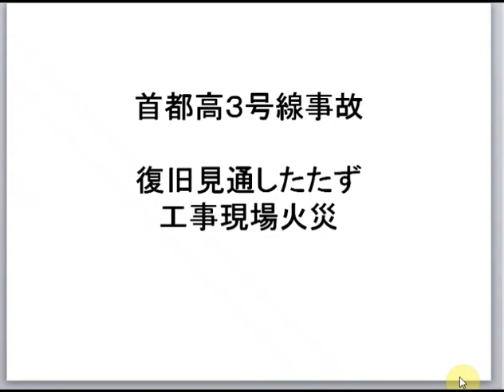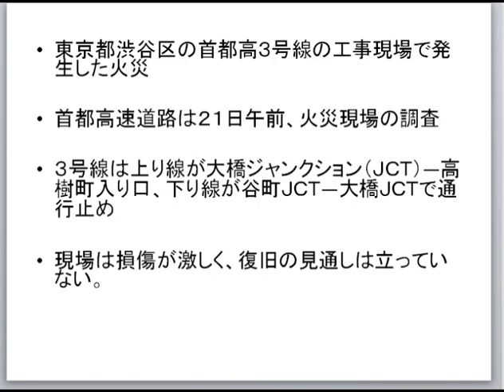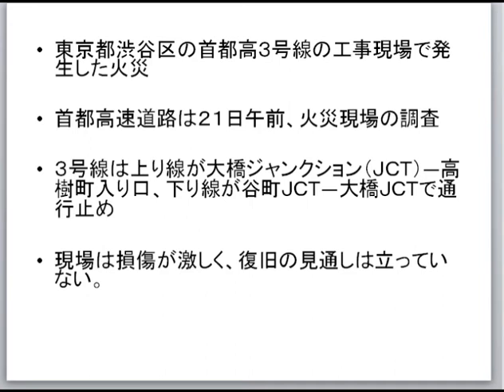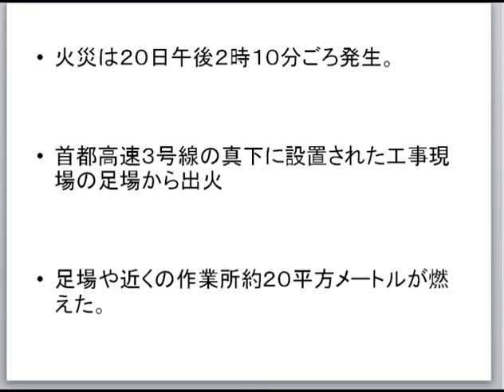【首都高火災】渋谷駅前 首都高３号渋谷線高架で火災。復旧見通し立たず、 街一帯が黒煙 爆発音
渋谷駅前　首都高３号渋谷線高架で火災。復旧見通し立たず、　街一帯が黒煙　爆発音